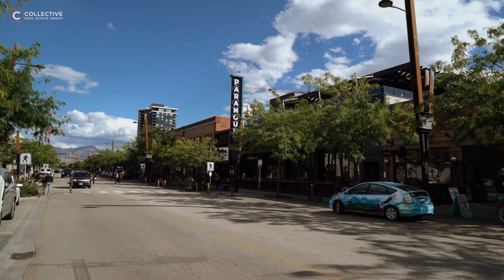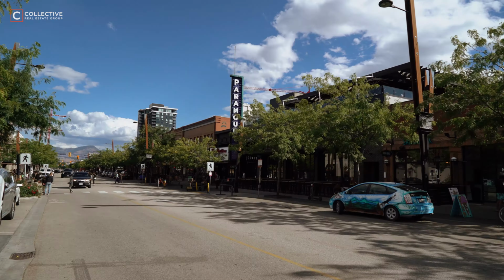Kelowna Downtown Condo Tour - Resort Style Living at Discovery Bay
Thinking about buying your next home or investment property in Downtown Kelowna but not sure what building to tour?  Make sure you add Discovery Bay to your list, you're sure to be impressed!

Discovery Bay is an established lakefront condominium community in the heart of Kelowna’s cultural district. Developed in the early 2000s Discovery Bay offers luxury, first class living and vacation accommodation.

Discovery Bay consists of 3 different buildings (North, Central and South) and are 6 stories high offering a total of 236 fully finished 1,  2 and 3 bedroom condos as well as multi-level townhouses- each with individual and unique floor plans aimed to capture it’s panoramic lake, city or mountain views.

To see Kelowna condos for sale at Discovery Bay,

Building Information:
ADDRESS - 1088 Sunset Drive, Kelowna, BC
BUILT - 2003
NUMBER OF UNITS - 236
ELEVATORS - 3
RENTALS - Allows short term rentals
BIKE ROOM - Not currently but they may have one soon
AMENITIES - Located on the third floor. Includes 2 Pools, Hot Tubs, Sauna, Fitness Room,  Club House with Lounge, Out BBQ Areas, Meeting Room, Boat Moorage and Fitness Room.

Being located right on the Waterfront, Discover Bay connects with miles of waterfront walkways offering visitors a relaxing park-like setting.
As you step outside your door you’ll find your feet on the sand of Tugboat Beach, or taking a stroll through the bird sanctuary of Rotary Marsh and the beautiful boardwalk connecting you to shopping, restaurants and more.

Discovery Bays central location puts you steps away from the variety of luxuries that come with living downtown. Whether you call  Discovery Bay home full time, purchase as an investment or are vacationing here it truly offers you the perfect location to enjoy Kelowna’s vibrant downtown.  Living in the heart of downtown offers it all from dining, shopping, multiple beaches, nightlife, parks and trails and everything in between.
It’s no surprise that so many choose to call Discovery Bay home!

Andrea & Chris Sereda are Kelowna Realtors with the Collective Real Estate Group at eXp Realty in Kelowna, BC, Canada. They are also Real Estate investors with knowledge and expertise in short term rental investments.

As your Kelowna Real Estate Agents, we are your one stop shop for all your Okanagan Real Estate needs. We provide our best tips and tricks for home buyers, home sellers, and investors looking in the Okanagan Real Estate Market. We also dive into Okanagan Communities, and Home & Condo Tours.

If you would like us to cover a specific real estate topic or just have a question, please type it in the video comments below.